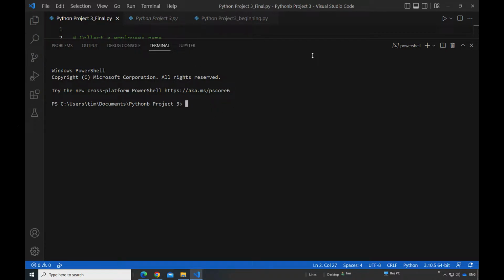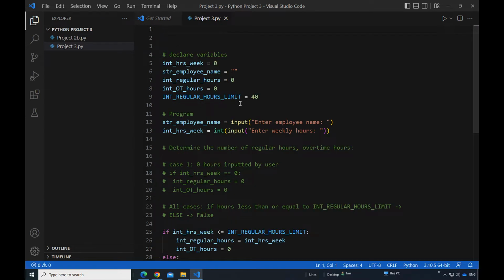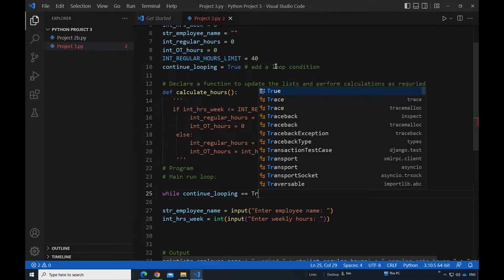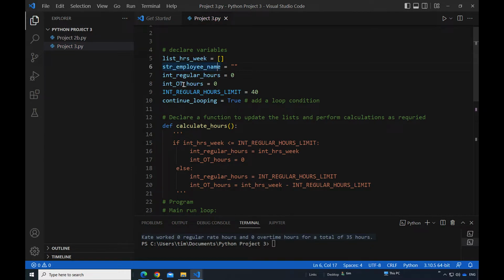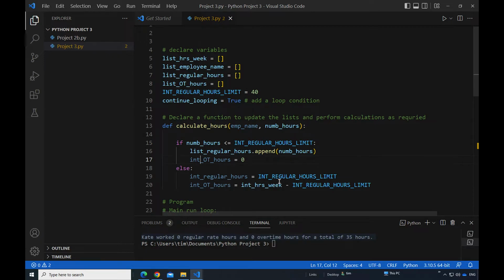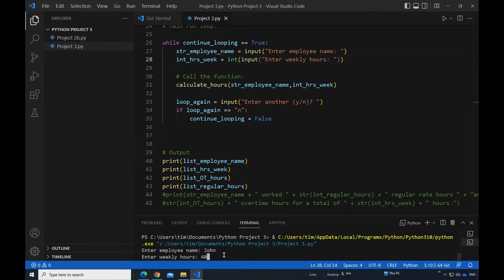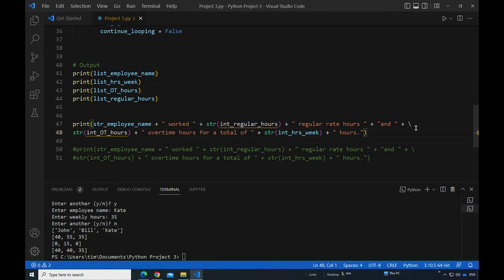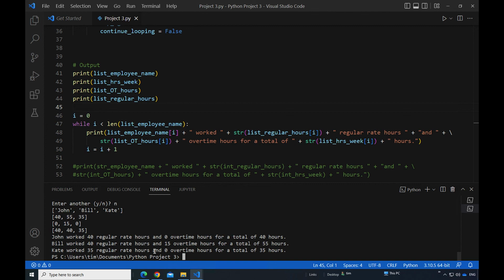18 Project 3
WELCOME BACK. In this video we will enhance our previous version of the Python Project 2b.

We will add a function, loops and lists to create a more dynamic Python application.

This project will allow for 1 or more entries and prints the results. Please review the previous videos to assist you in understanding the content of this Python programming tutorial video.

Timestamps:
0:00 Project 3
0:10 Project Goals and Walkthrough
1.30 Project Refactoring from existing Project 2b
3:30 Create function to calculate desired output
5:25 Create a loop to allow for one or more input(s)
9:25 Create Python Lists to hold data for output
10:35 Add parameters to to the function  and within the main loop add arguments to the function call
19:20 Add a loop for outputting the list data